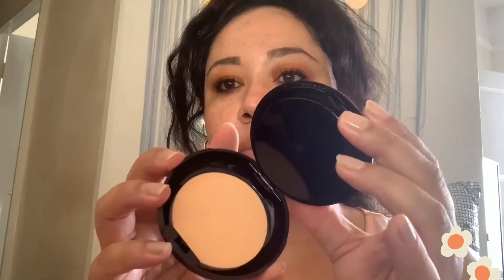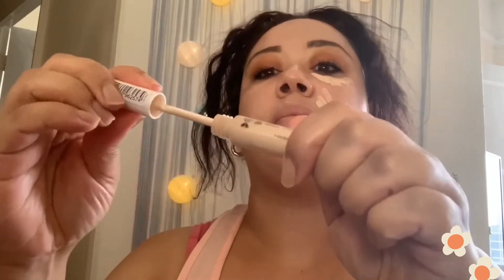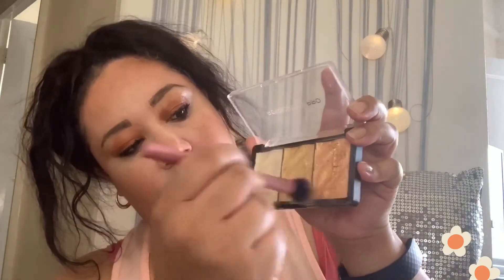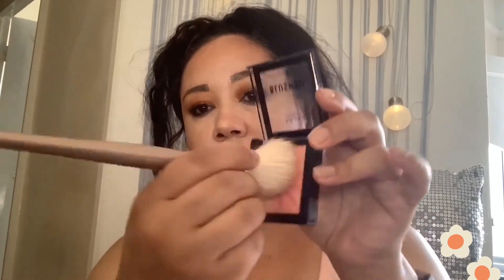REVOLUTION PRO POWDER FOUNDATION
Trying out the Revolution pro powder foundation .

This is not a dupe for the Mac powder foundation.